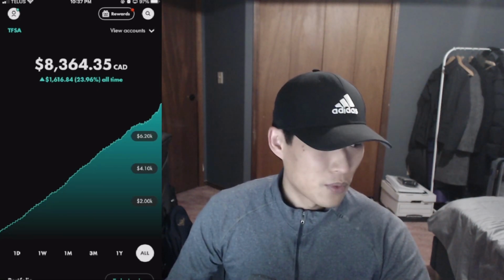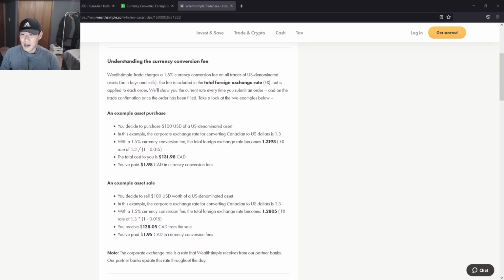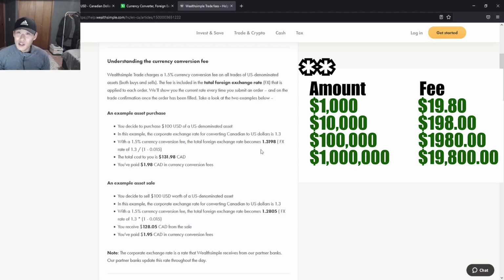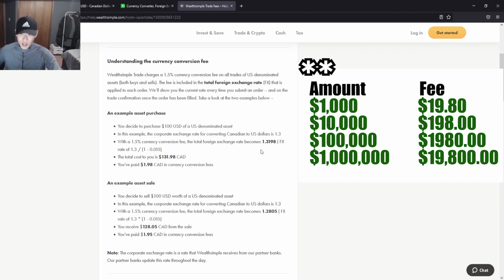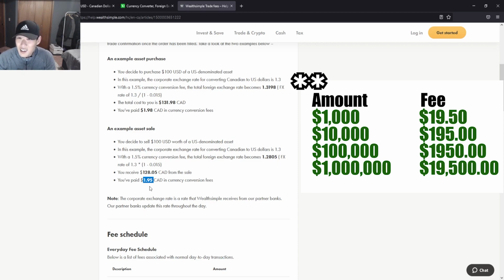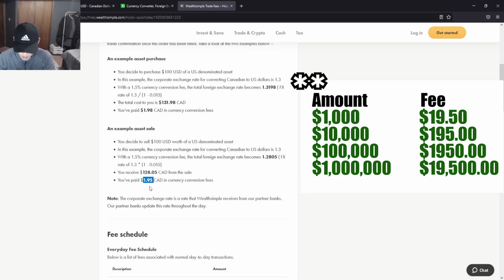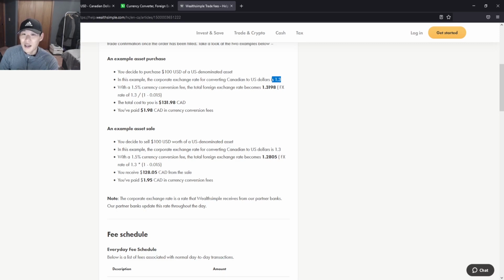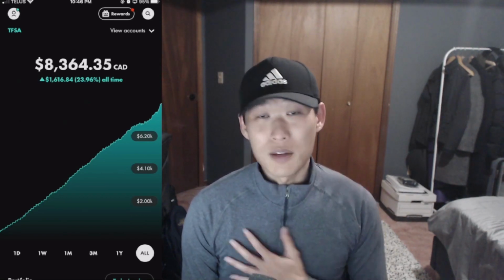Wealthstimple Trade Conversion FEE (THE TRUTH) | Dividend Investing | $100 a Week | Week 62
In today's video we talk about Wealthsimple Trade's Conversion Fee of 1.5% and how does that really impact its users or if it actually makes a difference in our investing strategy